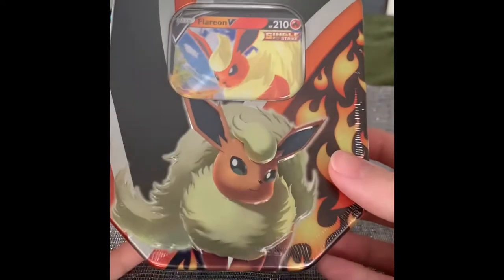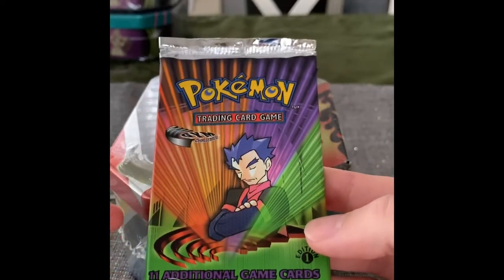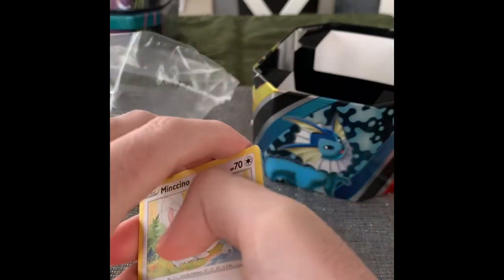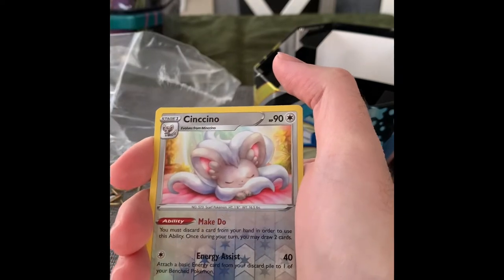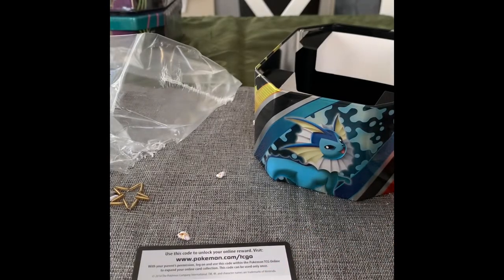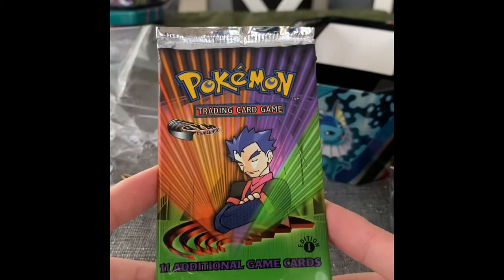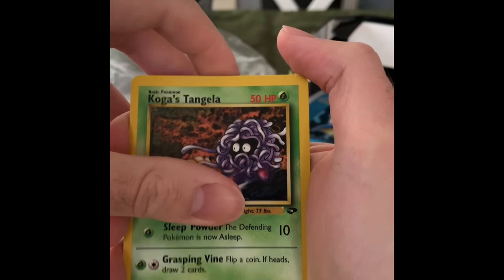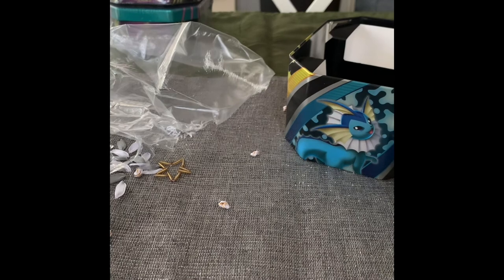Opening a $300 1st Edition Gym Challenge Vintage Pokémon Booster Pack & Flareon V Tin!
As my first official video opening, I decided to open 1 contemporary item, and 1 vintage item.